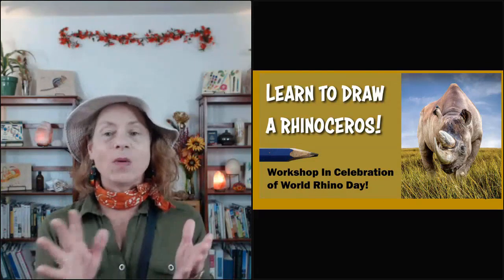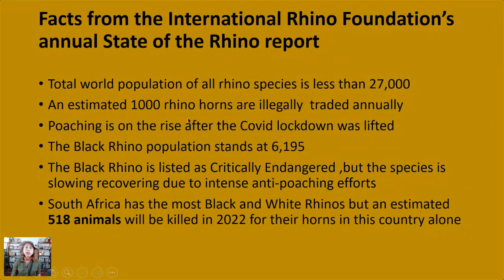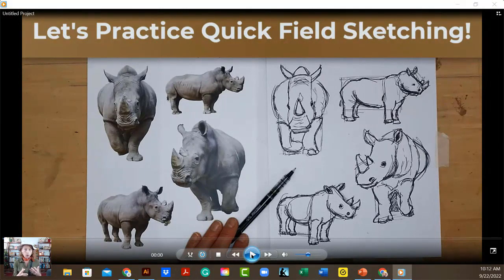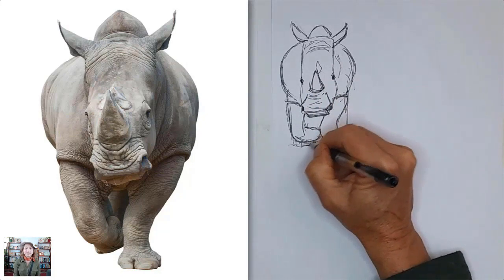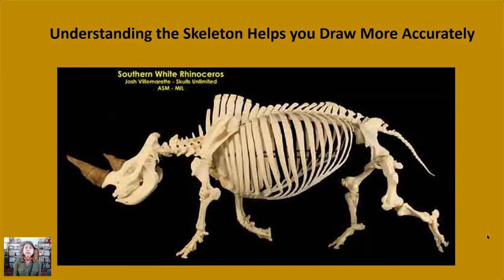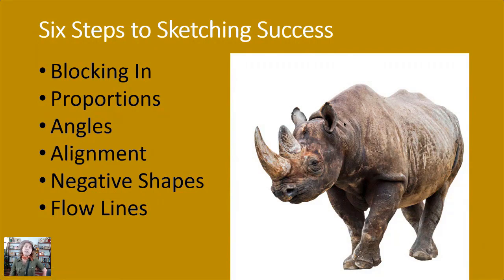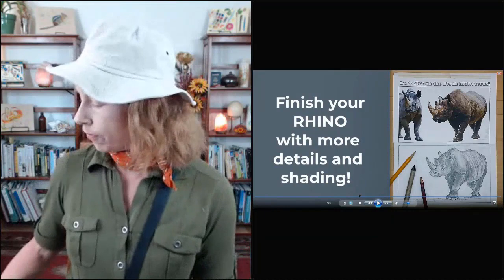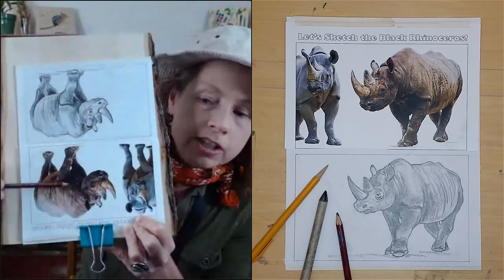Discover and Sketch African Rhinos!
In this video, you'll learn fascinating facts about the two rhinoceros species that live in Africa. I will then lead you in two step-by-step drawing demonstrations of the Black Rhino and the White Rhino.